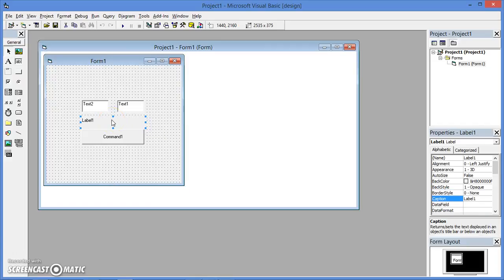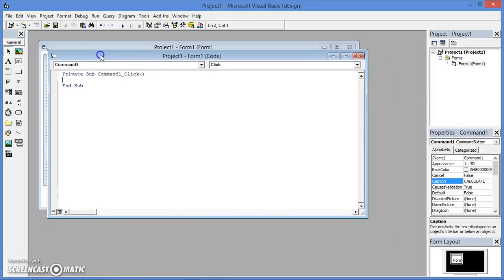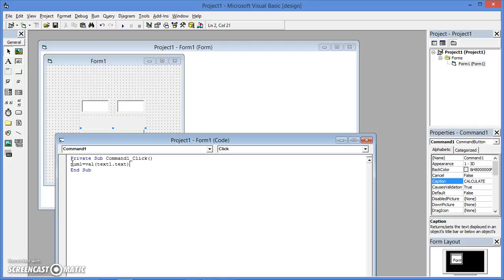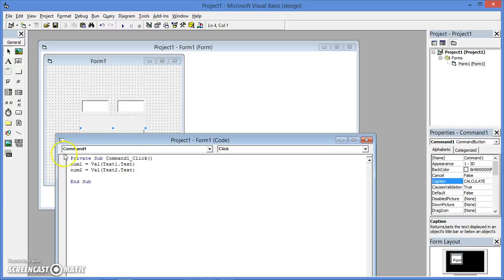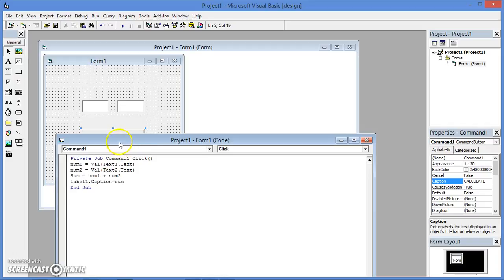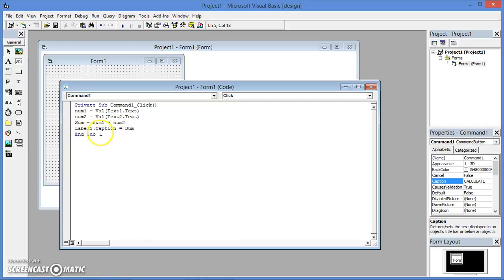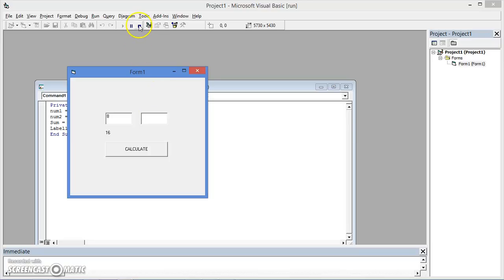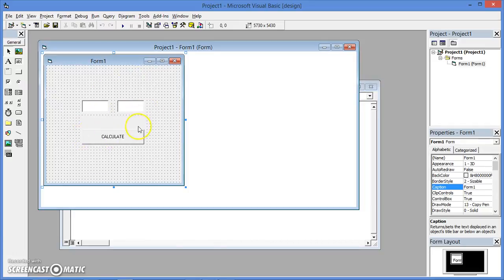Visual basic 6 0 calculator program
Calculator program using visual basic 6.0